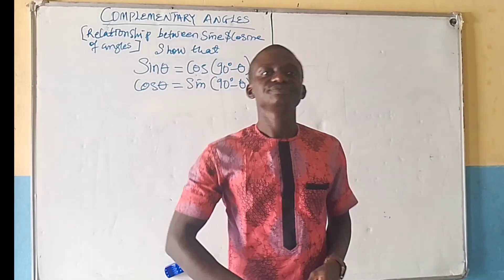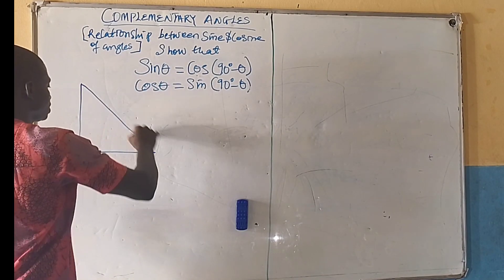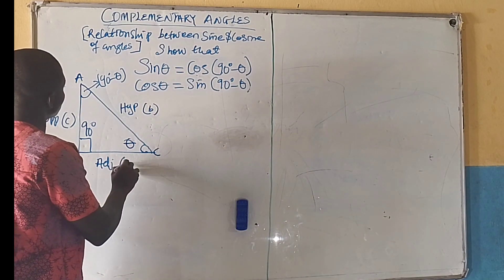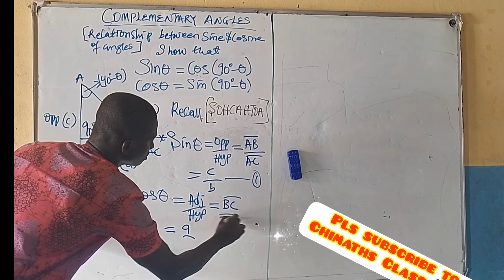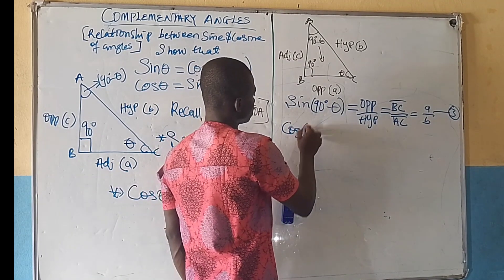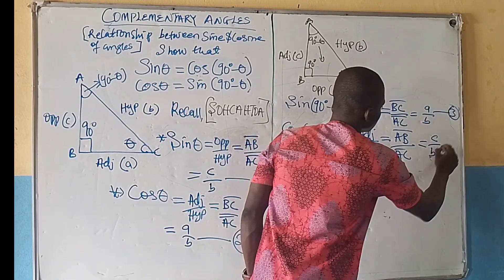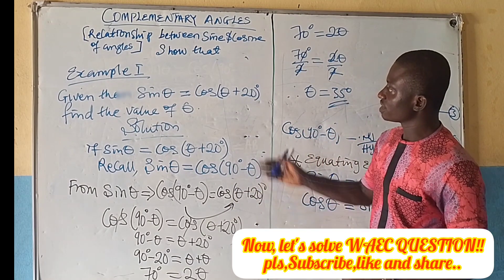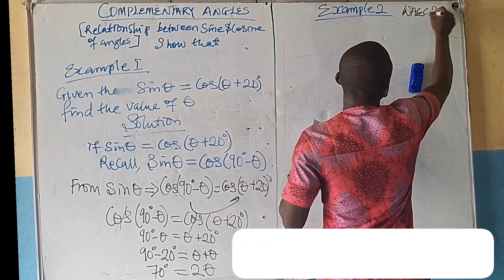TRIGONOMETRY:STEP-BY STEP ANALYSIS OF COMPLEMENTARY ANGLES|| SINE AND COSINE RELATIONSHIP.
Complementary Angles; (TRIGONOMETRY) This lesson will teach you  step by step method of establishing the relationship between Sine and Cosine of Angles and how to apply it in solving various problems or questions including WAEC questions.